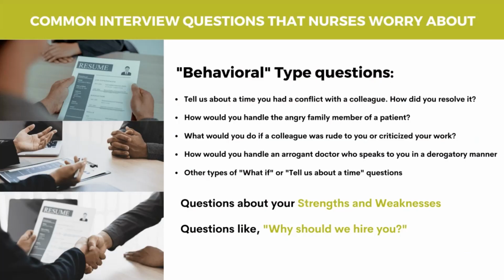Common Nursing Interview Questions and How to Answer Them | Behavioral Type Questions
Connetics USA will assist you and your family find the right match and help you step by step navigate through the recruitment, immigration, licensing, credentialing, and onboarding processes. The healthcare organization is the nurses' employer and sponsors our nurses' permanent residency green cards (EB3 visas) and / or TN visas. Hence, our nurses receive equal pay, benefits, and hours as their American colleagues. We are experts in this process as we have successfully recruited thousands of nurses from over 60 countries around the world.

If you have a hiring need or you are looking for a new career in the USA... Connetics USA is your single best solution! for more information and to apply.